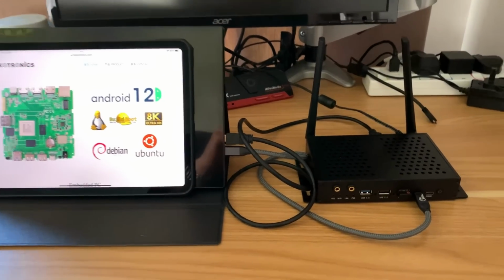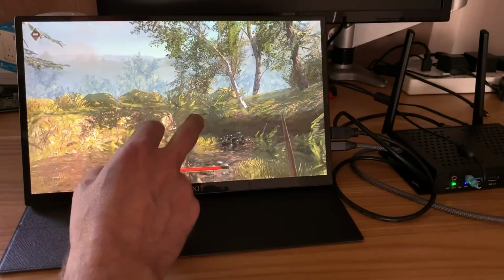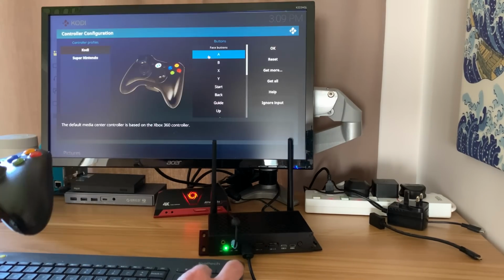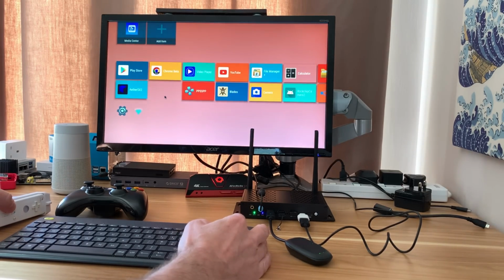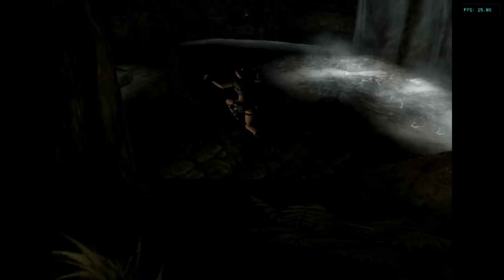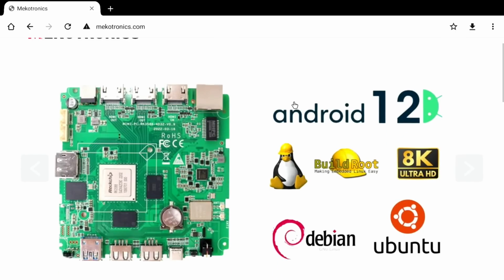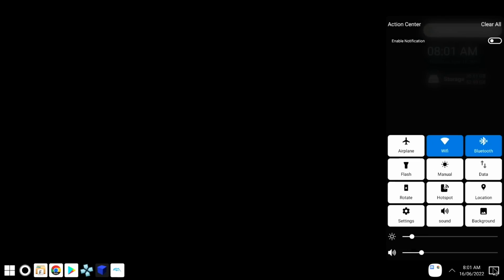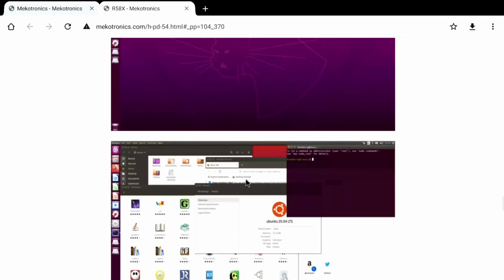The most powerful SBC I have tested! Mekotronics RK3588. 8K VIDEO.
The most powerful SBC I have tested! Mekotronics RK3588.

Sent to me in exchange for a review

Very impressive performance and it runs silently.

Mekotronics R58X Rockchip RK3588 CPU
model reviewed 8GB ram 64GB eMMC

Amazon Links
Mayflash Dolphinbar for Wii motes
Bluetooth voice Remote control
Xbox 360 controller
Wii controller